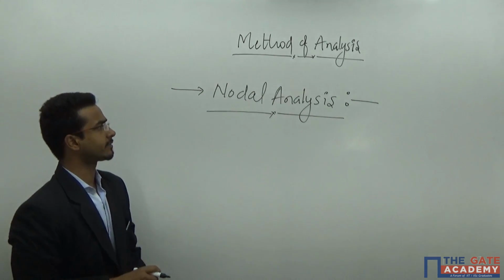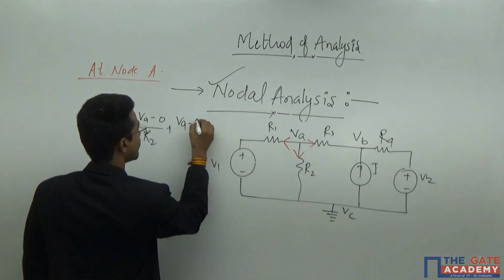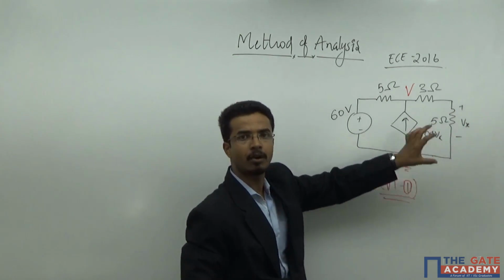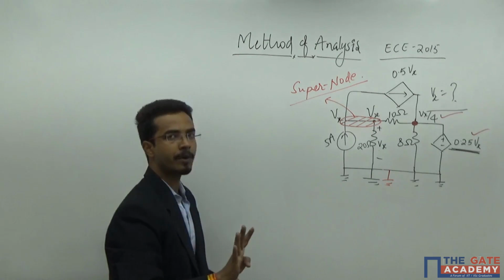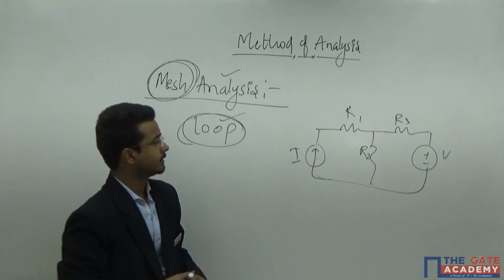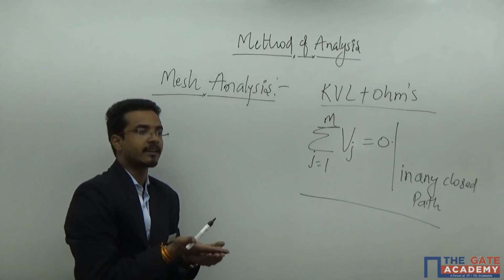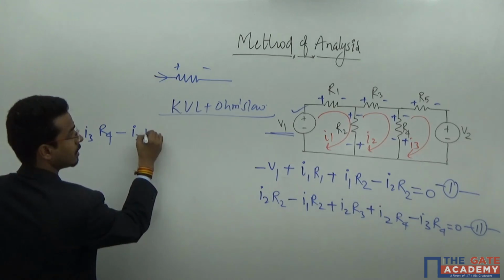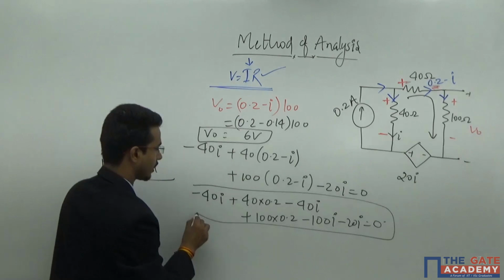Network Theory - Nodal and Mesh Analysis | GATE Preparation Lectures | EC, EE, IN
Basic Method of Analysis:
1.Nodal Analysis

The Nodal analysis method is basically the sum of two laws.
1.KCL
2.Ohms’s law

In this method, we will use KCL & Ohm’s law to calculate the node voltages in the circuits.
Node any function where at least 3 branches will meet is known as an anode.

Procedure:
I.Determine the number of modes in circuit
II.Assign the mode potential and assign ground
III.Write the KCL at each node and form the equations.
IV.Solve the equation and get the solution.

If the total number of nodes are ‘n’ then total equation required is, because one node potential is already defined as ground.
KCL At any node
Total incoming current at any node=Total outgoing current at any node

Assumption:
We have to assume that respective node have the highest potential in the circuit. So all the current will be outgoing from the node except the current source direction.
So equation at node  when (Ground)
Assumption for this equation ① is had the highest potential in the circuit

2.Mesh Analysis
Mesh analysis is basically sum of two laws
1.KVL
2.Ohms’s law

In this method, we will use KVL and Ohm’s law to calculate mesh current in the circuits.
Loop
Any closed path in the network is known as the loop.

 Mesh
“Smallest close paths in the circuit are known as the mesh”.
OR
 “Mesh is the loop in the network which will not consist any loop inside it.”
“Every mesh is loop but not Vice-Versa”

Here I, II, III are mesh and loop also but IV is only looped not mesh because that is consisting three meshes inside it.

Procedure
Identify meshes and assign the mesh current by any direction (clockwise or counter-clockwise)
Assign passive sign conversion

Write KVL Equation in each mesh,
Get the mesh equations of each mesh and calculate all mesh current.